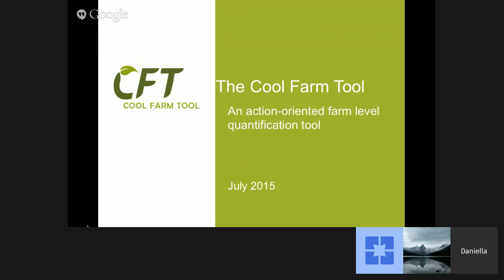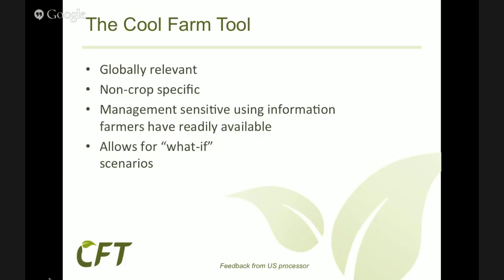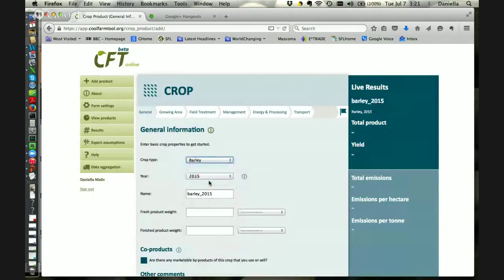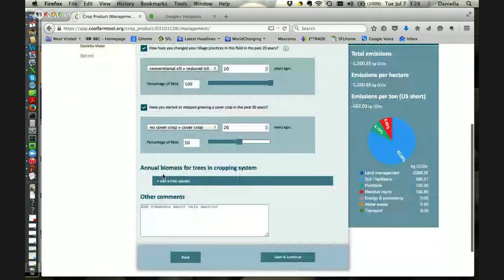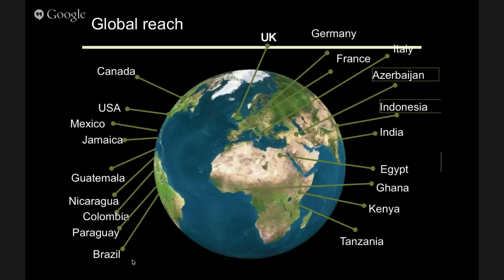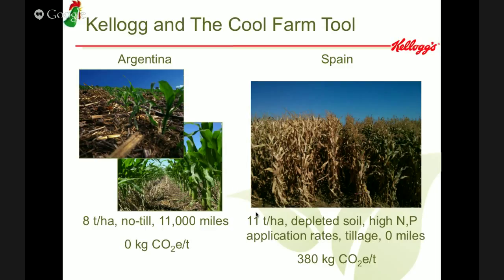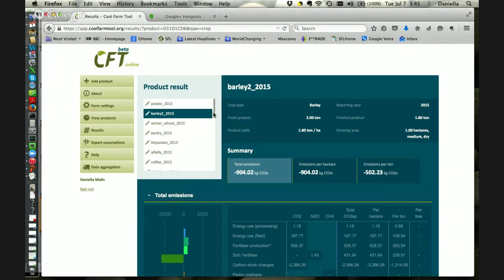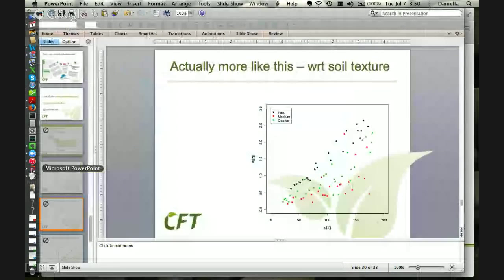Sustainable Food Lab and Cool Farm Tool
Daniella Malin will be presenting on the Sustainable Food Lab's greenhouse gas calculator and decision support tool.